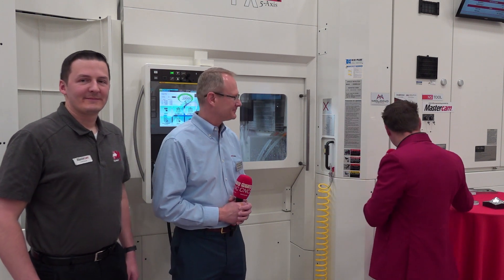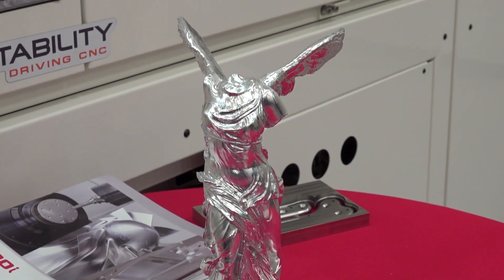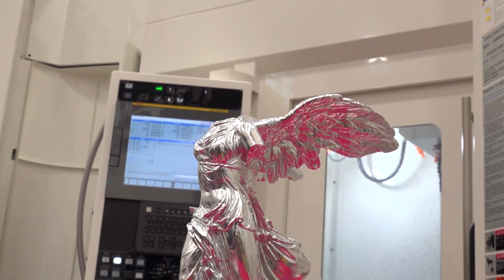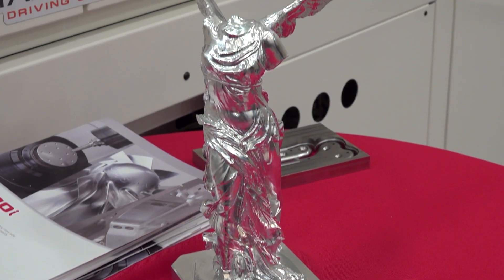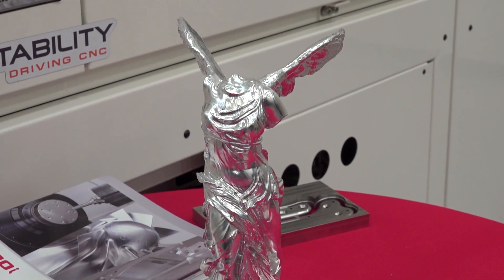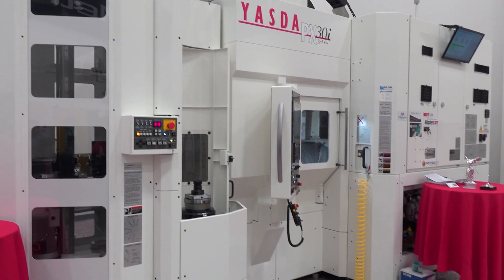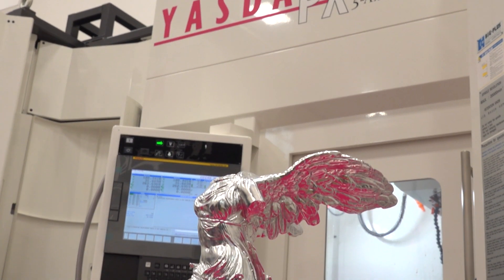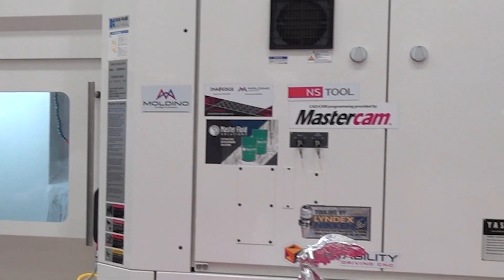This beautiful piece of art is a perfect example of ultimate precision and accuracy from YASDA...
To prove the precision and accuracy that YASDA can bring for lights out manufacturing, what better way to demonstrate than through an incredible partnership between Methods Machine Tools and Mastercam! MTDCNC’s Tony Gunn meets Kevin Lichtenberg of Methods Machine Tools and Chad Chmura of Mastercam for insight on the partnership that resulted in 110 hours of run time on the YASDA PX30i – creating a stunning masterpiece replica of the statue of Winged Victory of Samothrace. With a tenth accuracy, 323 position tool changer, and 33 pallets, the 5-axis PX30i can achieve extreme surface finishing and contouring capability. Watch the video to learn more about YASDA’s excellent thermal stability and the brilliant technical capabilities of Mastercam and Methods Machine Tools.

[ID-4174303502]